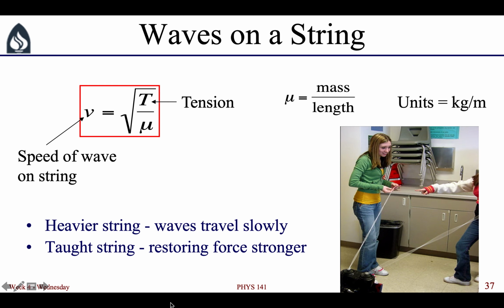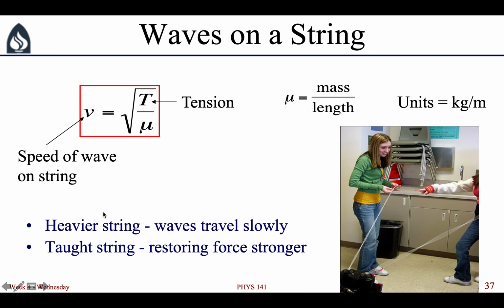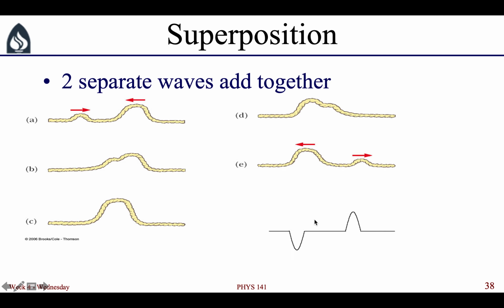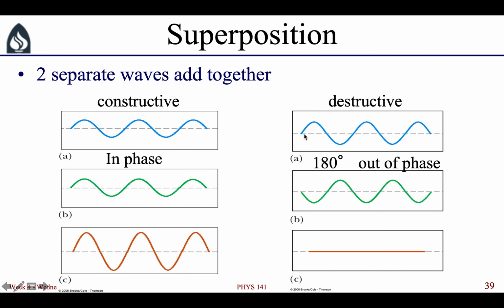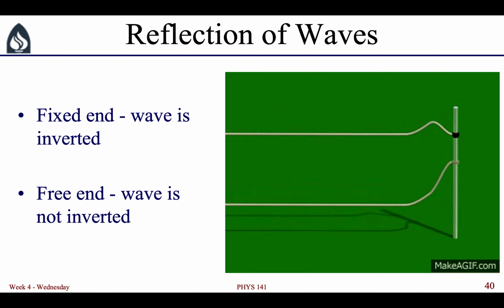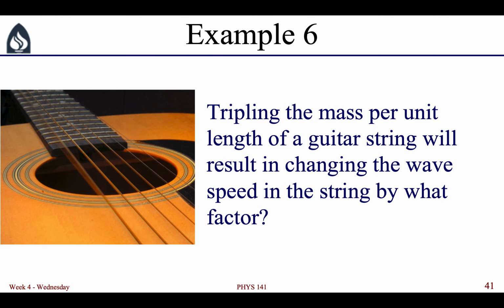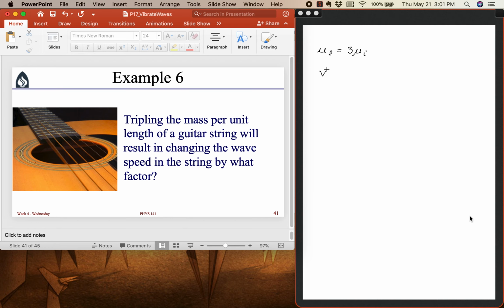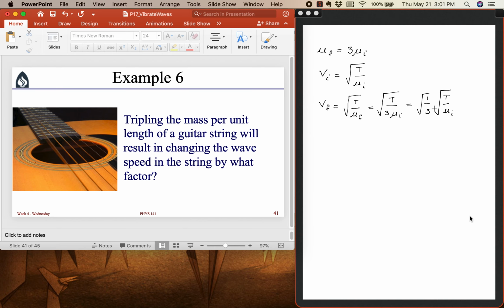PHYS141 Lesson17 Ch16 Sec1-2 3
Waves on a String, Superposition, Reflection, Example Problem, Poses Question 11